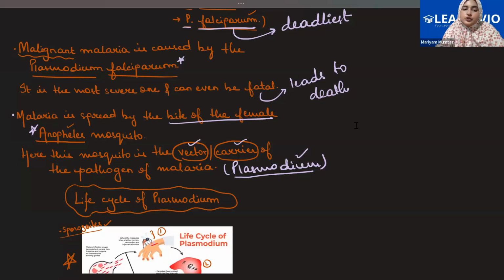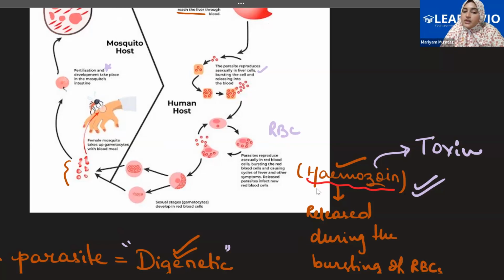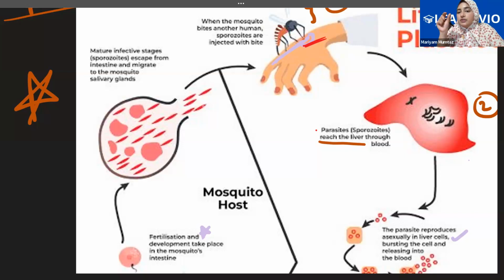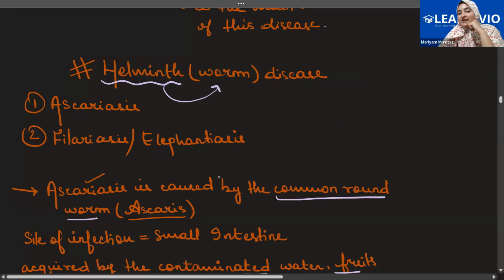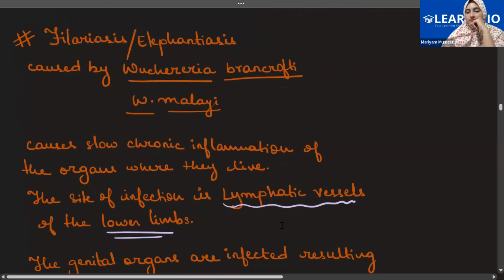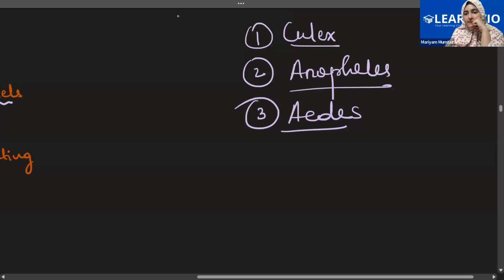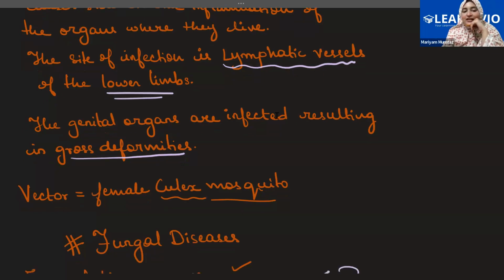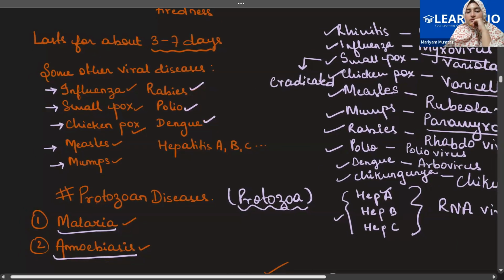Learnivio | Biology Lect 12th CBSE B1 14-07-2024